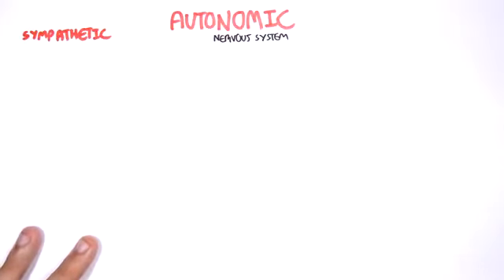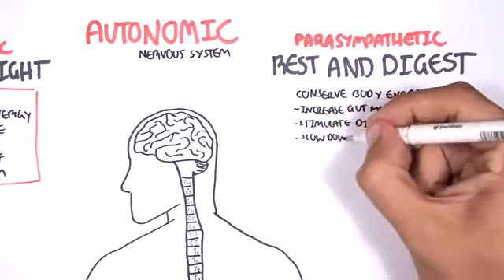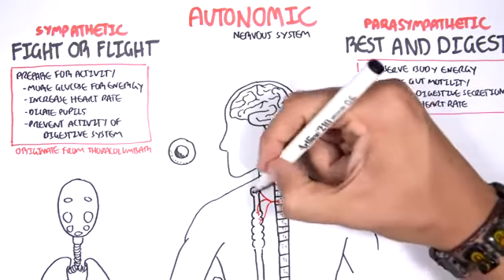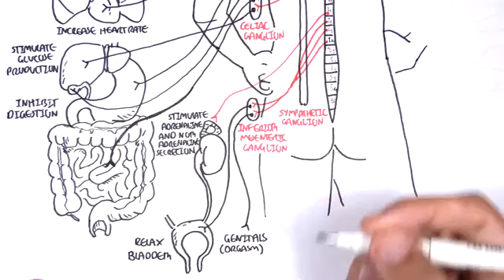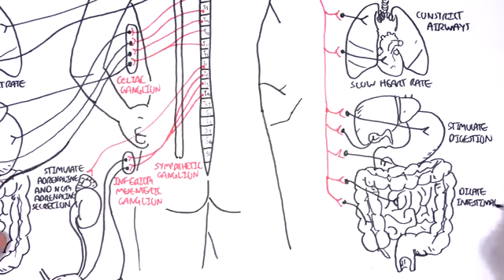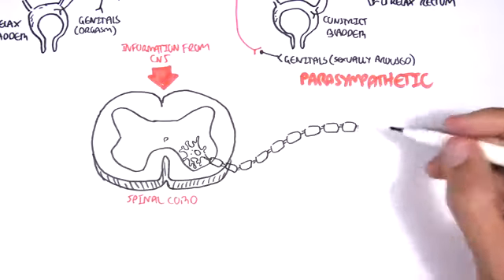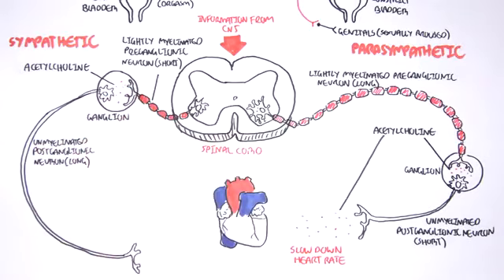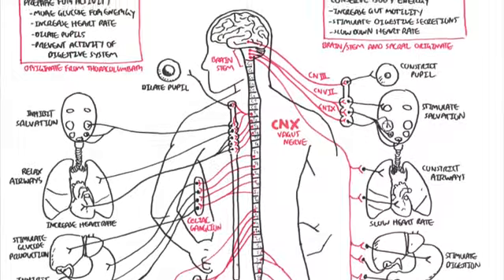Autonomic Nervous System